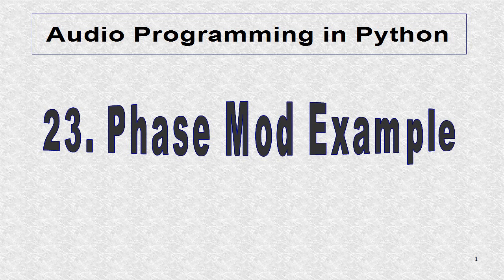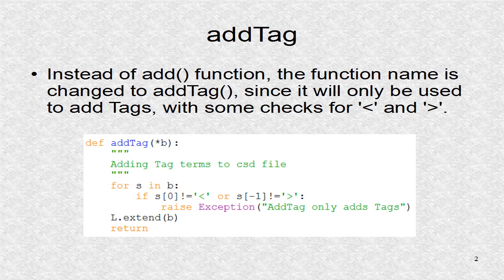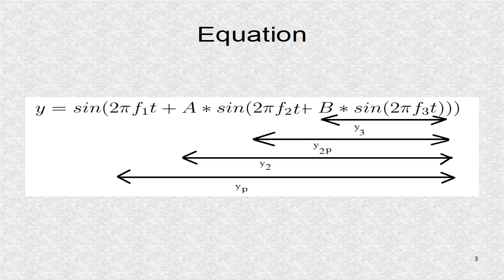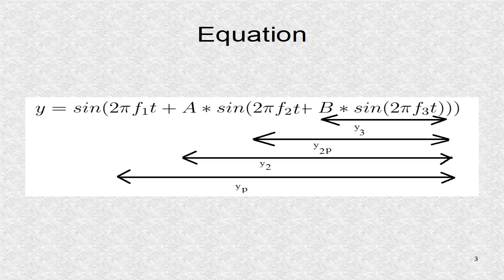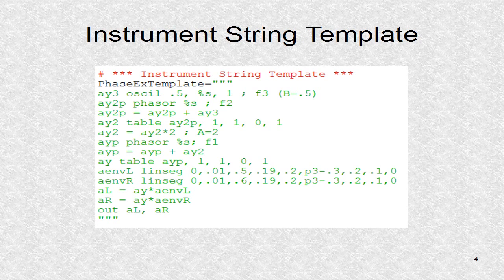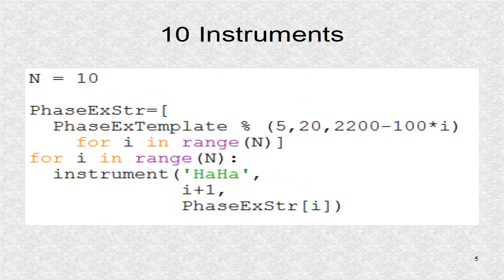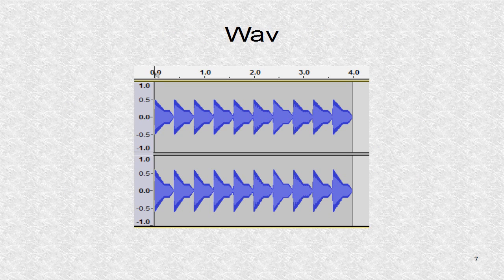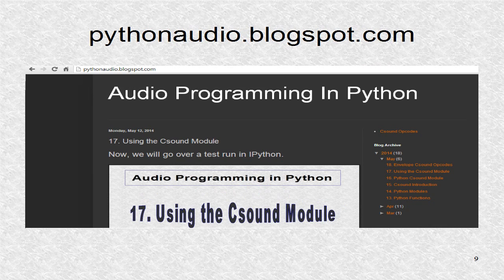Tutorial 23 Phase Modulation Example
Besides changing the frequency f1, f2, f3 as in this example, changing index A and B should result in different kinds of sounds.